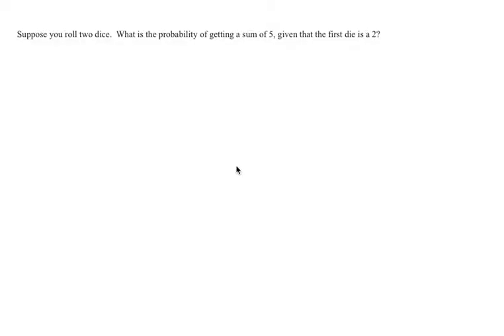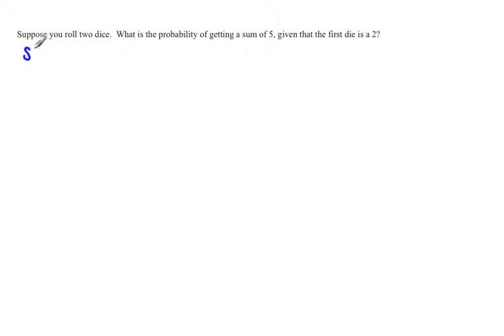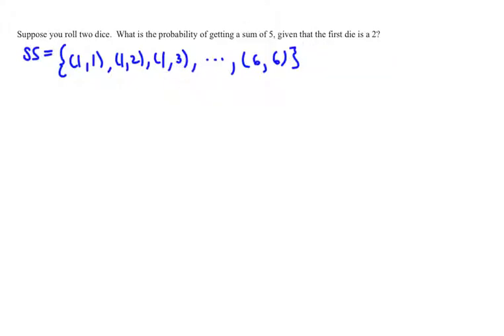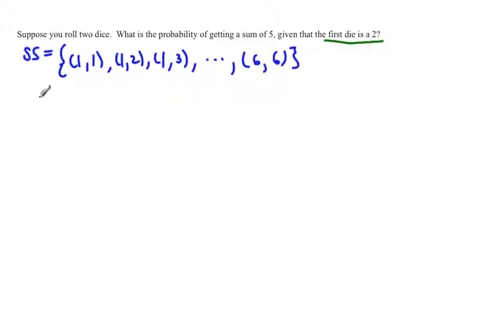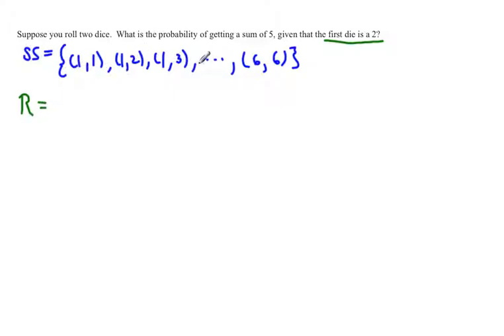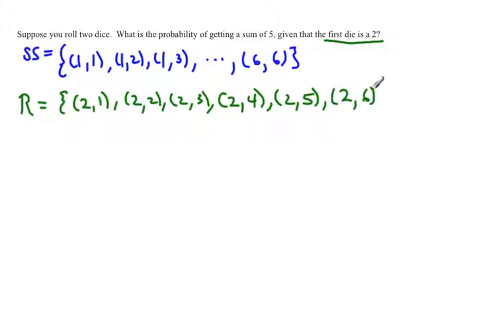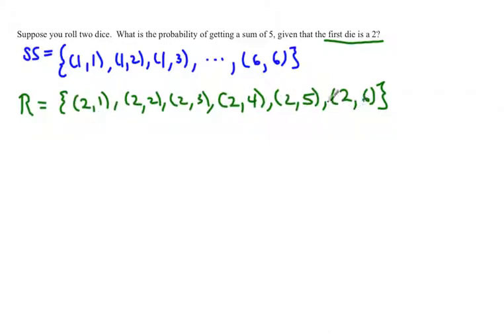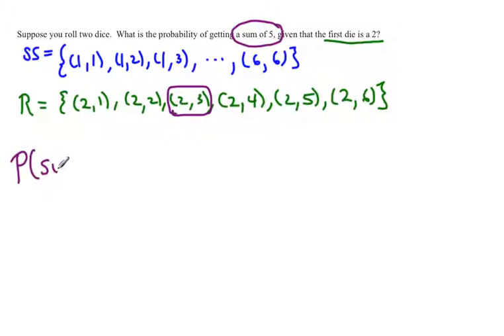conditional probabilities example 1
This video shows how to find conditional probabilities.